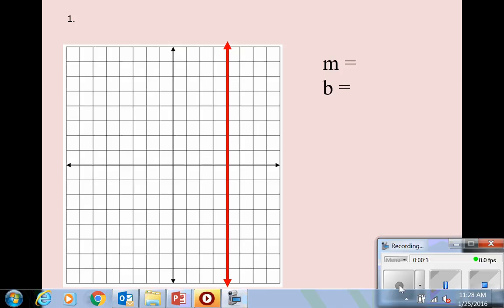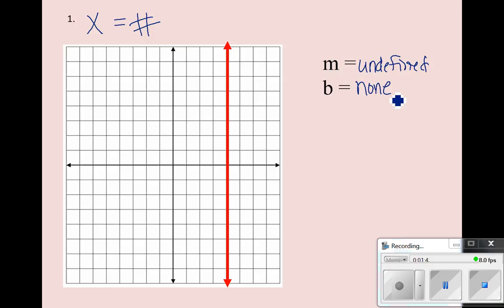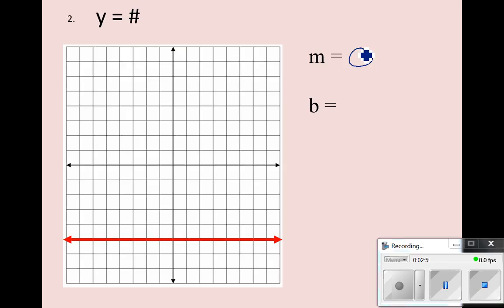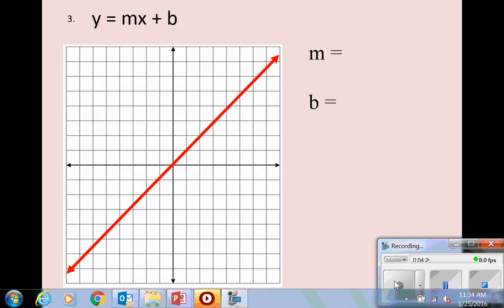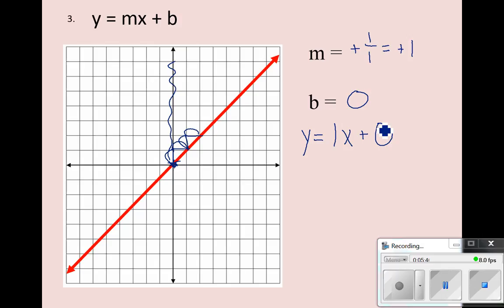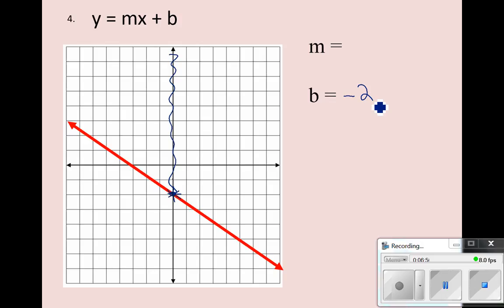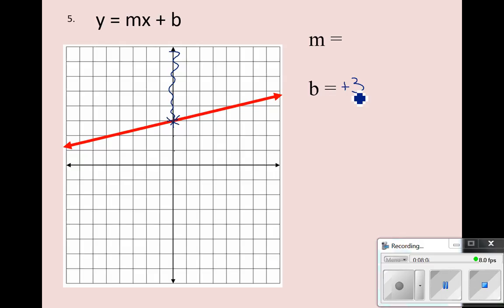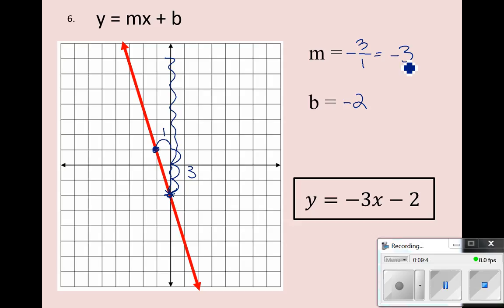#5 Video Writing Linear Equations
Math 8 Writing Equations